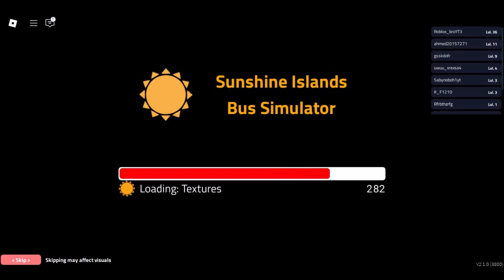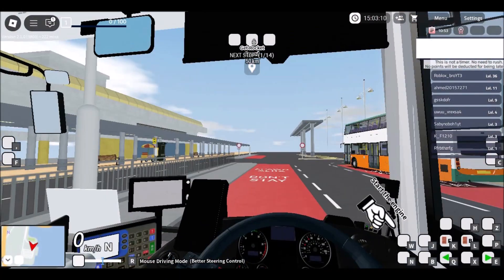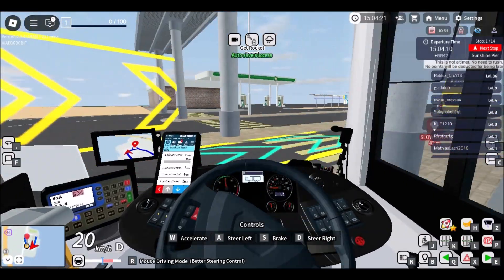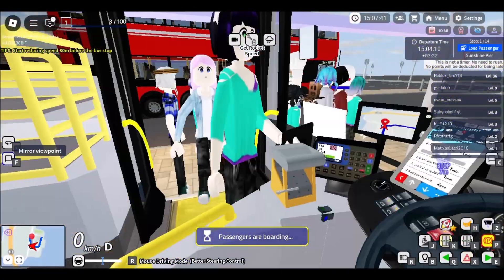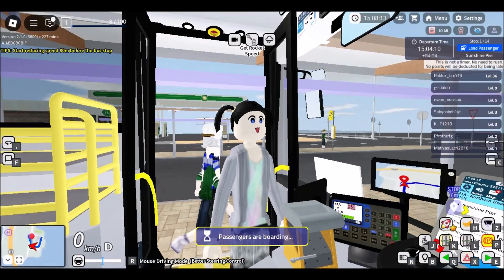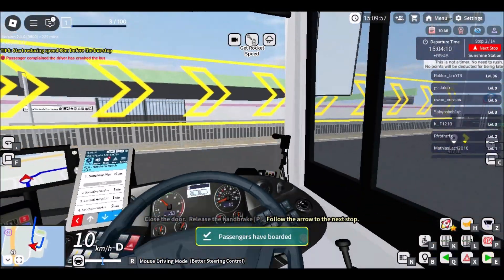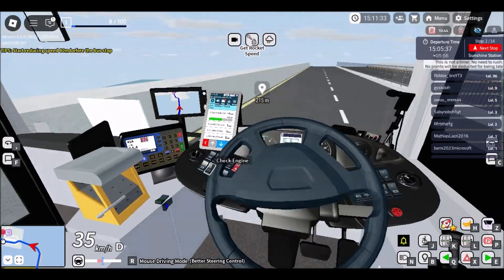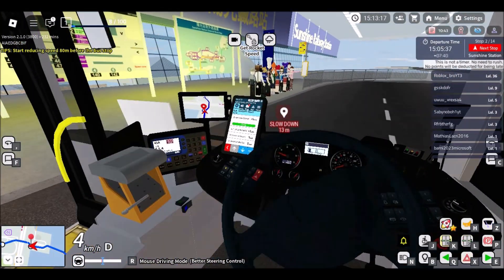How to Play Roblox on School Chromebook when Blocked 2025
Roblox, the popular online gaming platform, has captured the hearts of millions of players worldwide. However, accessing Roblox on a school Chromebook can be challenging due to restrictions and blocked sites.

In this article, we’ll explore various methods of how to play Roblox on school Chromebook, even when it’s blocked, without using now.gg or Google Play, and without the need for a VPN. Let’s dive in and discover the exciting ways to unleash the Roblox adventure on your school Chromebook!